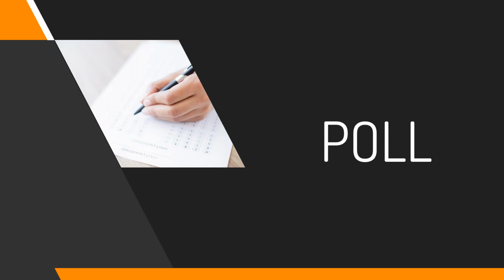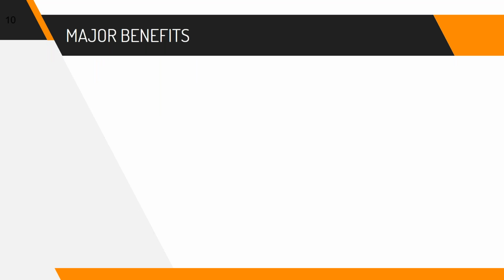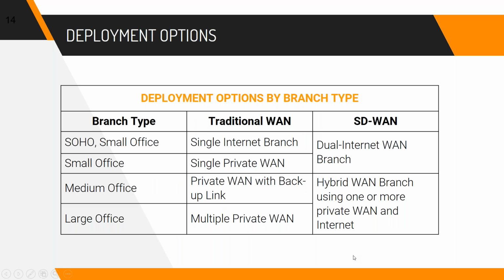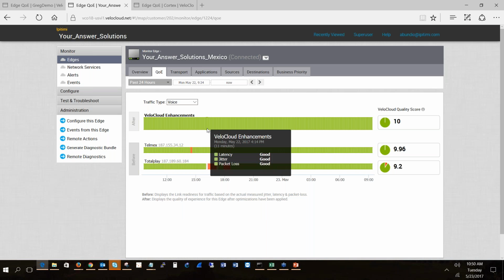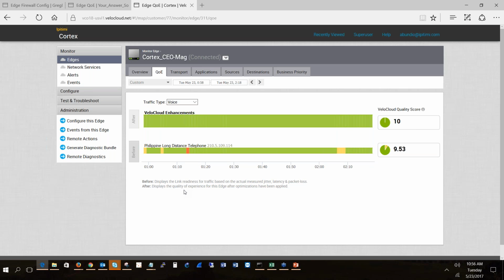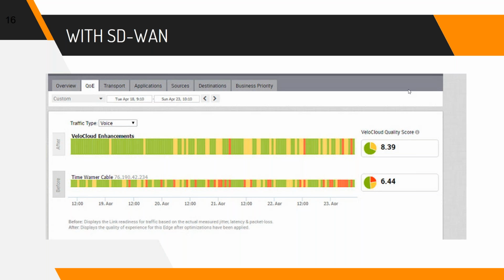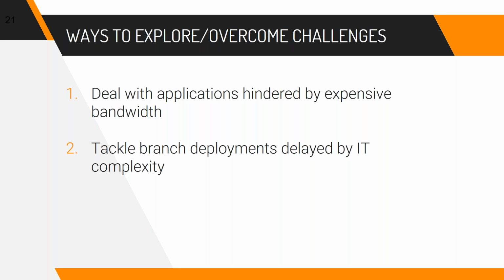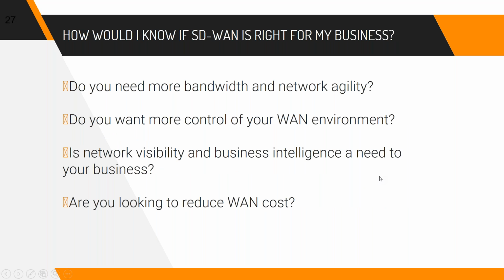[WEBINAR] Understanding SD-WAN and Why your Business Needs It